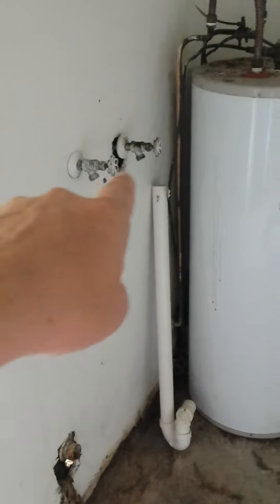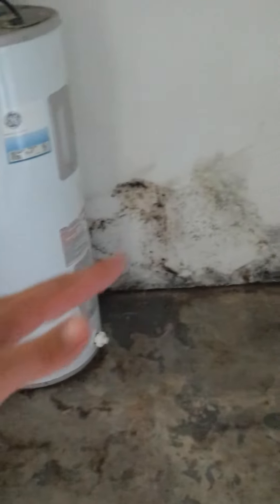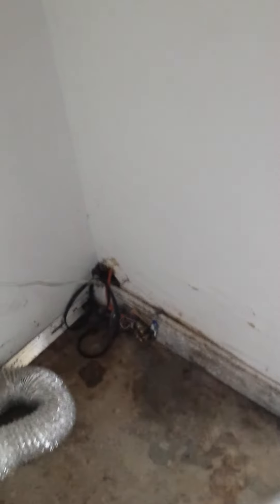Part 2 907 N Parsons Avenue Seffner FL Investment House